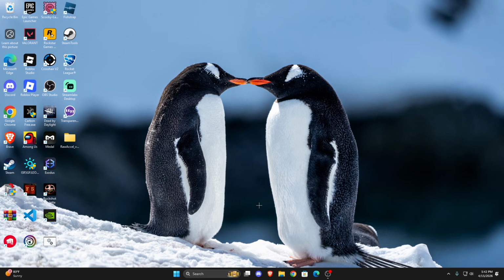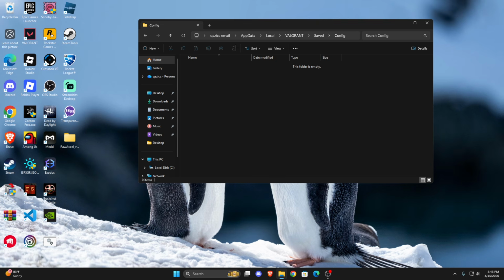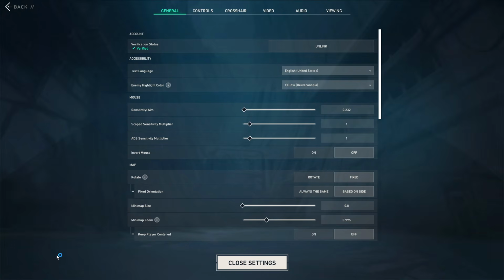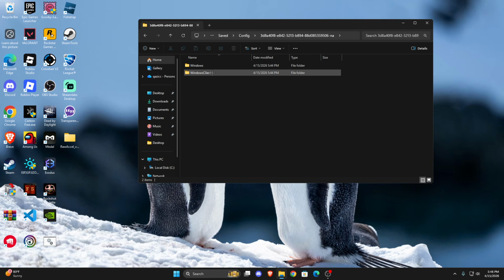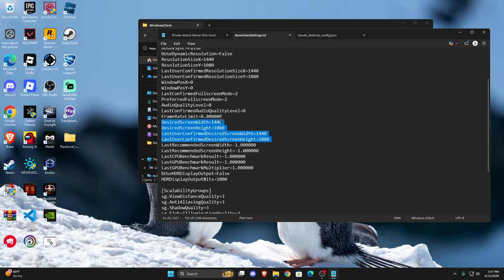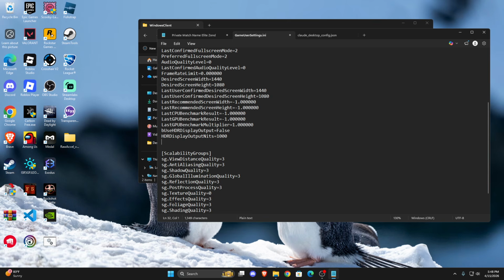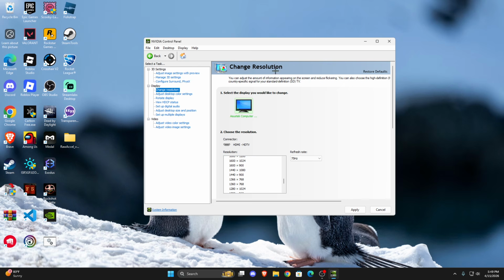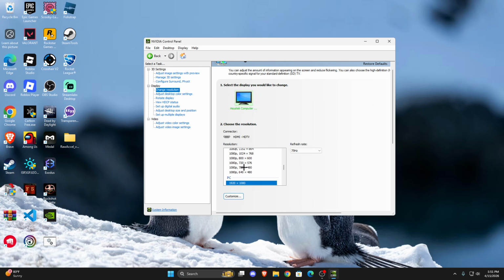How to get TRUE Stretched Res on VALORANT 2026 ( PATCHED )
The Ultimate True STRETCHED Resolution Guide in VALORANT! This is the newest way to get true stretched resolution also most safe way and how to fix black bars fast!

▼ Game Settings ▼
Resolution ➜ 1440 x 1080
Sens ➜ 0.232
DPI ➜ 1600